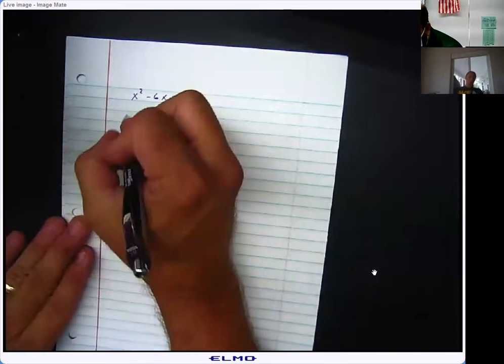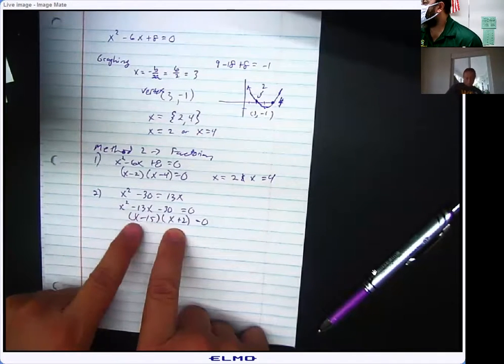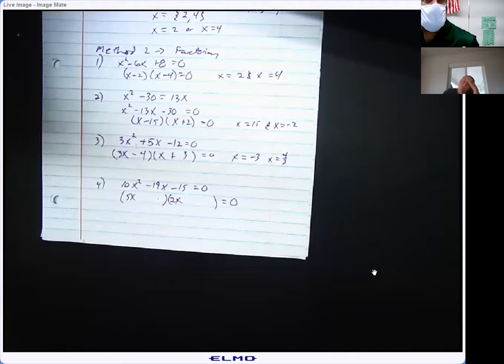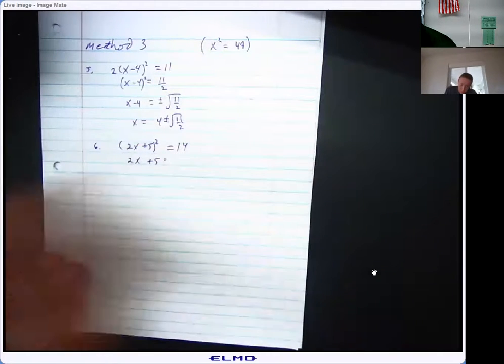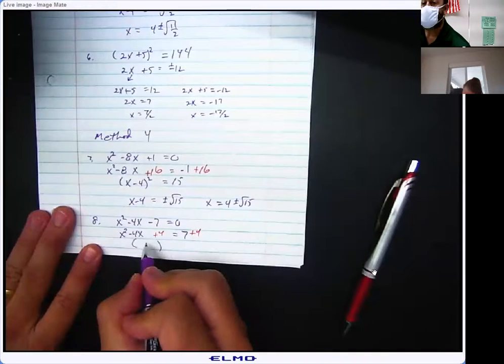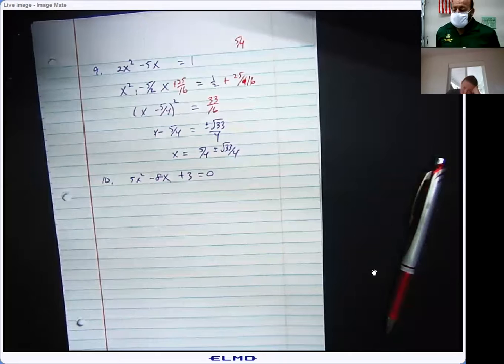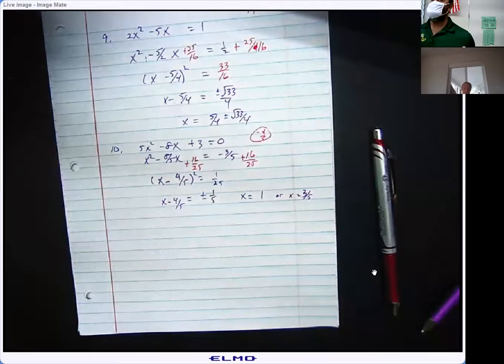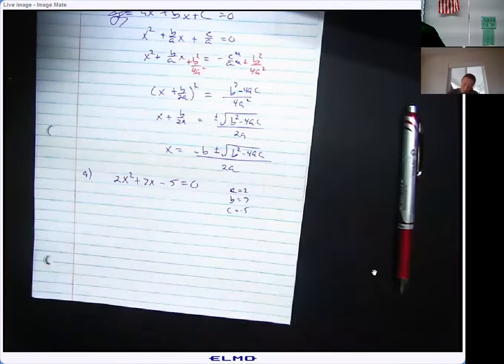8/17 Lecture on Prereq #3 Quadratics